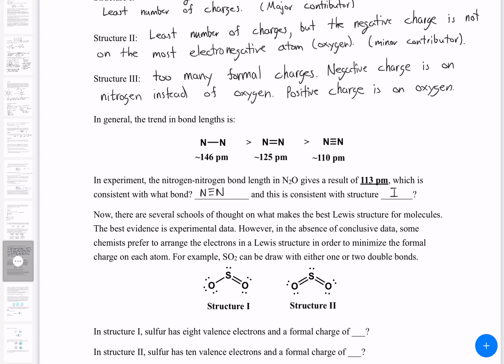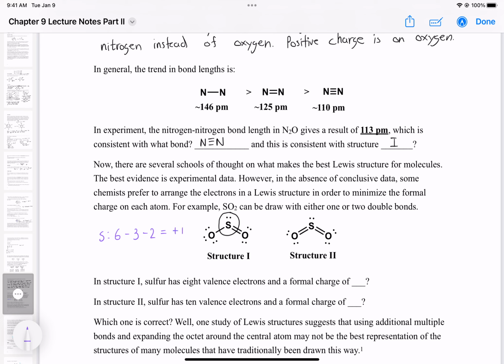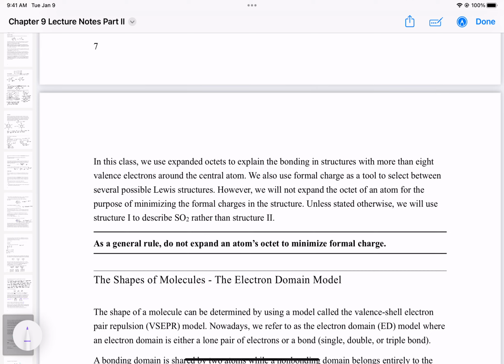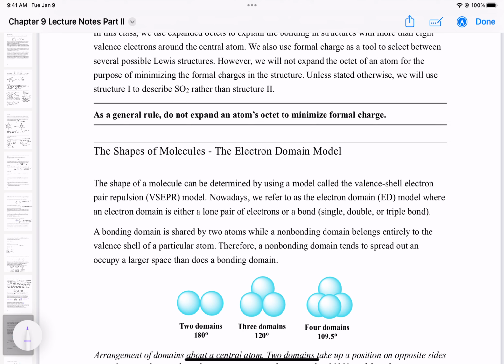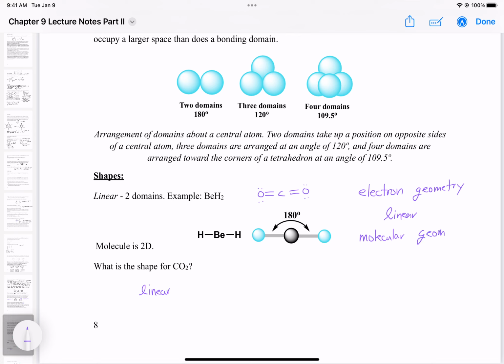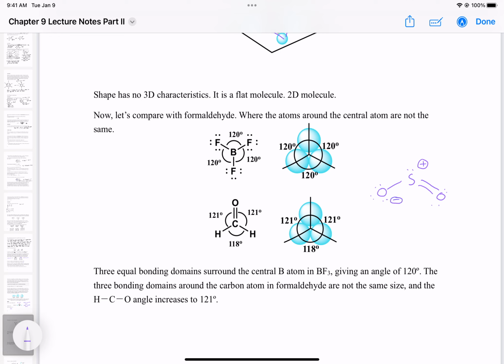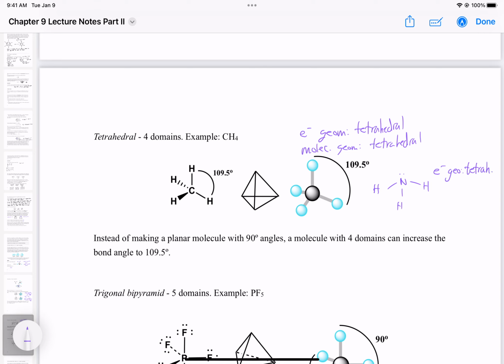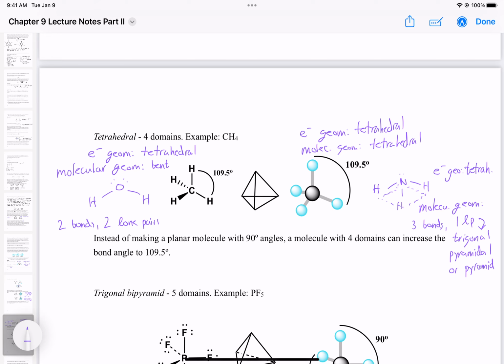Lecture 22 Part 1 - Using Formal Charges to Choose Major Resonance Structure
In this video, we go over how to use formal charge to determine which resonance form of the structure is the most stable.